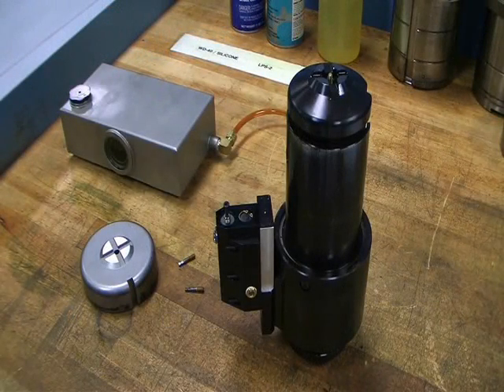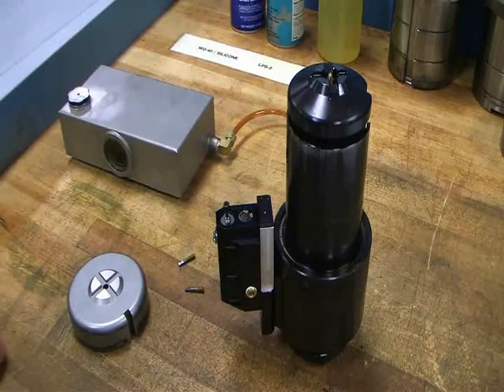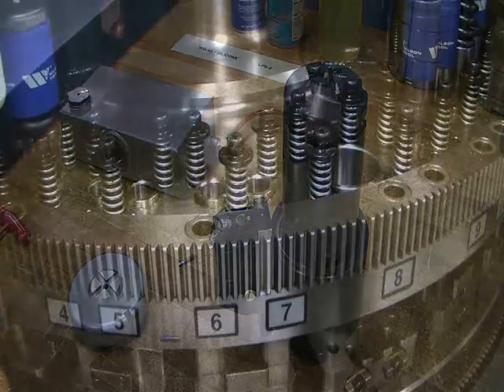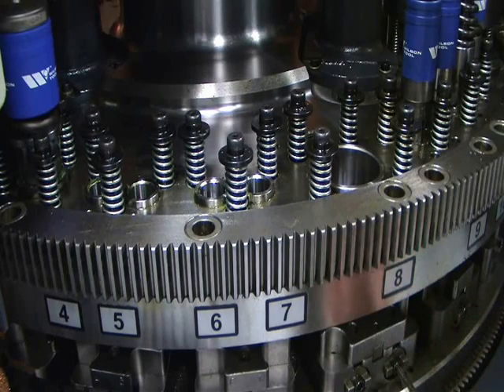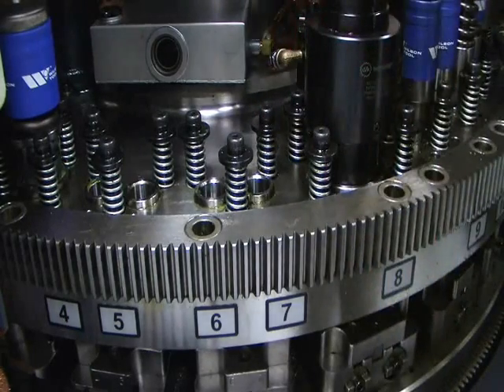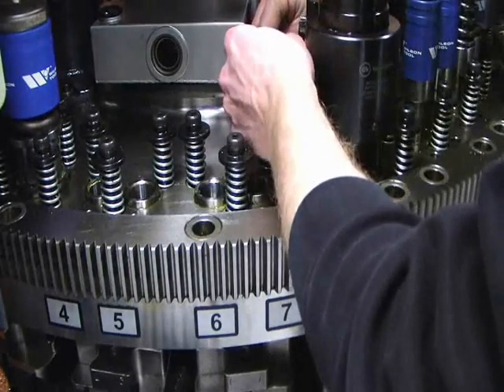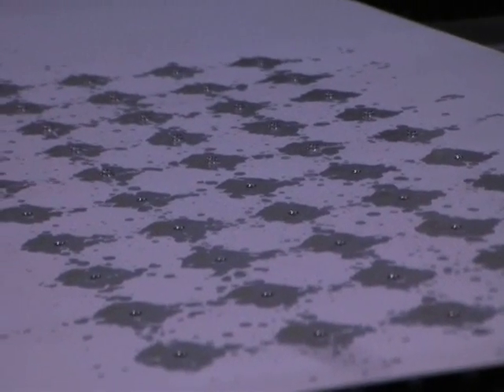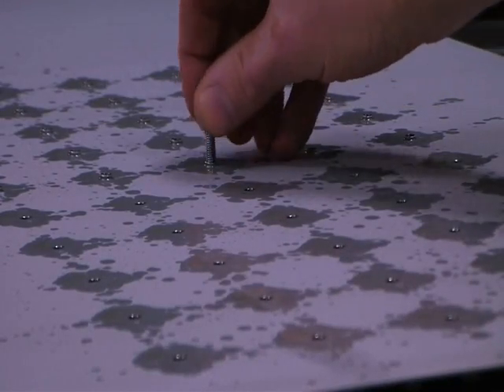Scula de filetare Wilson Tool pentru masini cu turela thick turret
Scula de filetare Wilson Tool pentru masini cu turela thick turret. Filetarea direct pe centrul de stantat elimina o operatie secundara consumatoare de timp. Mai multe detalii pe site-ul SM TECH SRL la